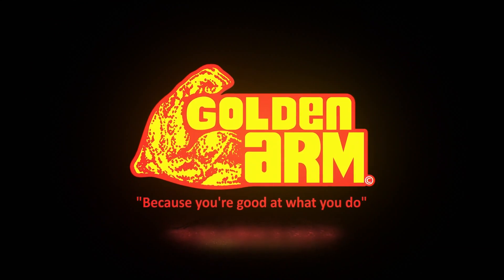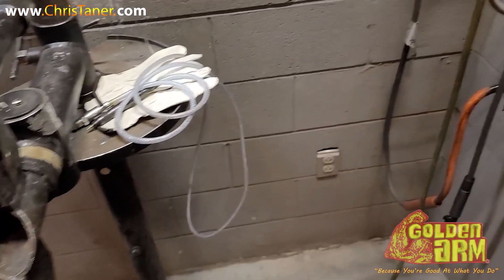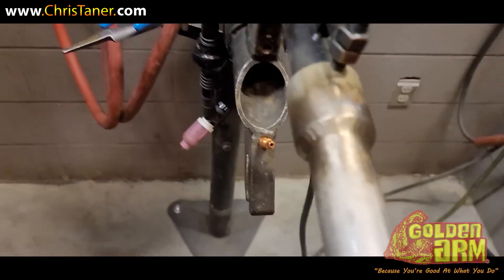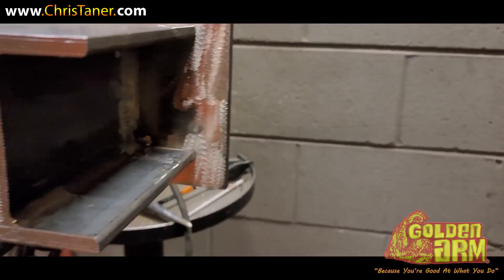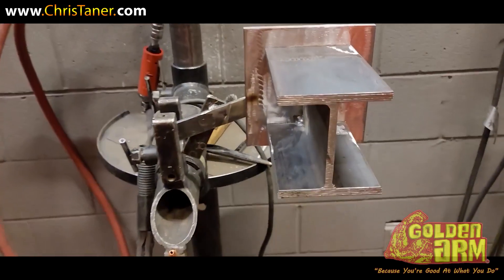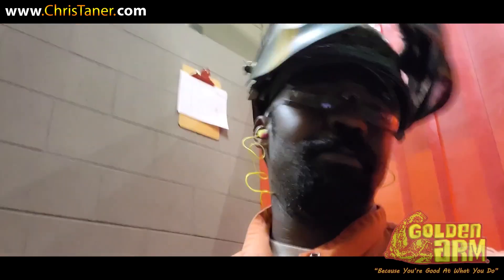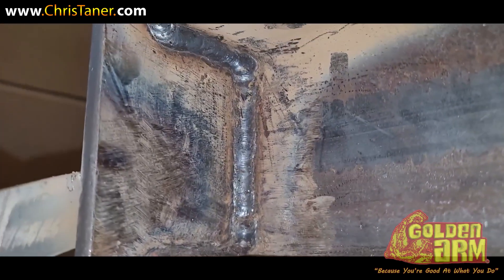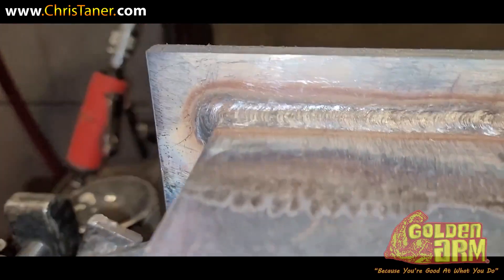| I-BEAM TEST| YOU MUST PASS BEFORE TAKING 6G PIPE TEST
The I-Beam test is a new test added to the Duke system weld certification criteria, all welders are expected to complete this test successfully. Pay attention as I give you tips on how to be successful when taking the I-BEAM test.